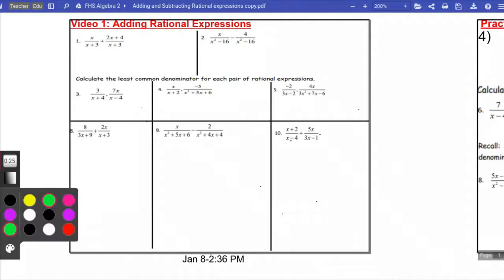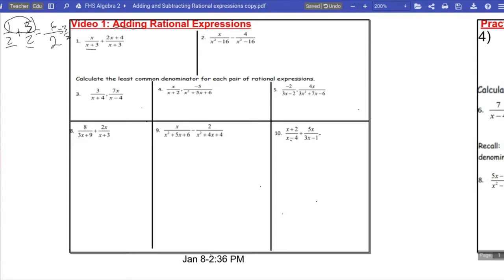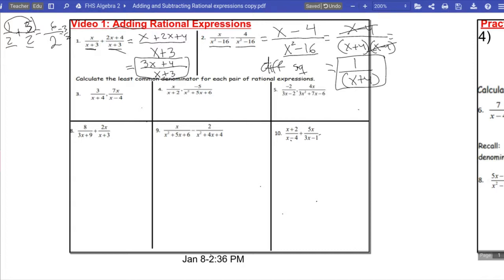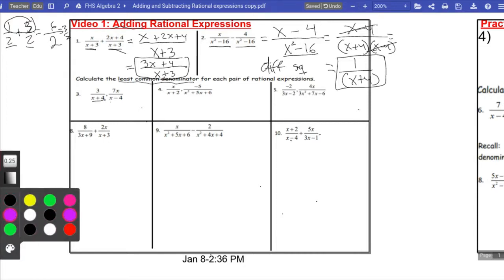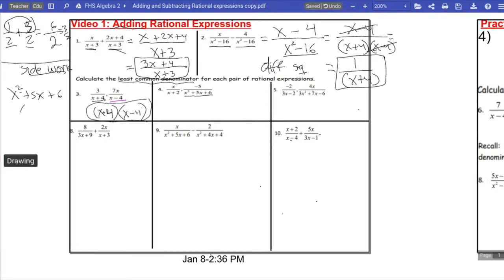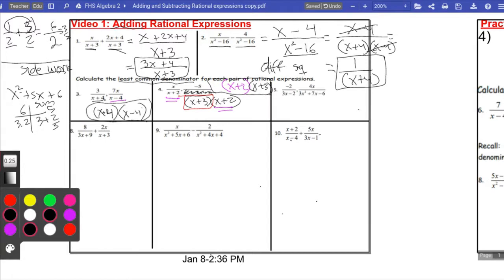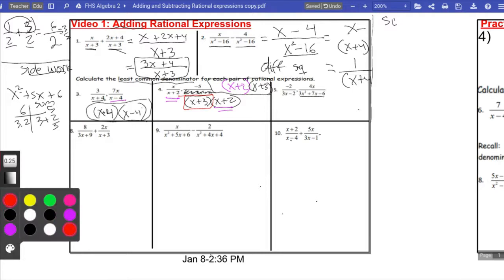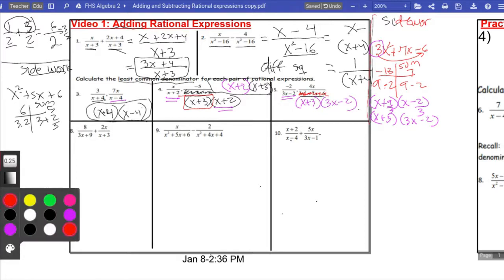Sub Add Rational Expressions